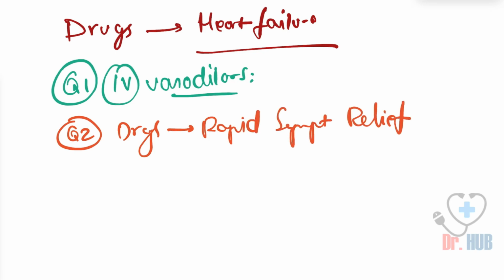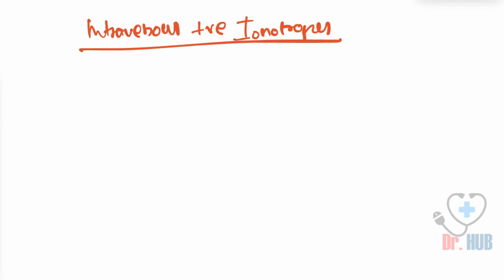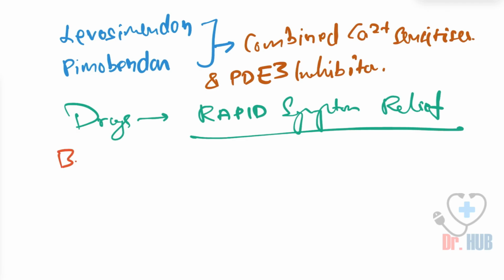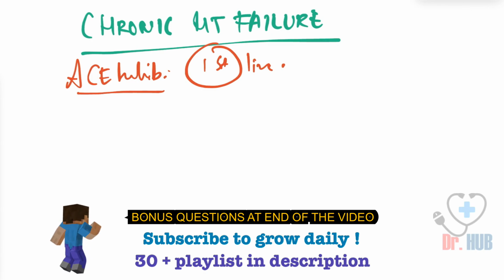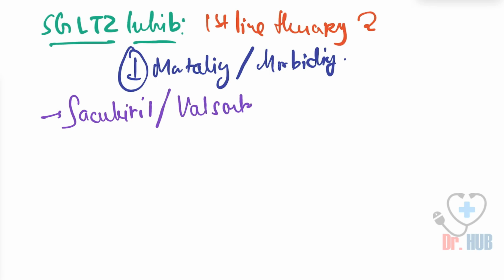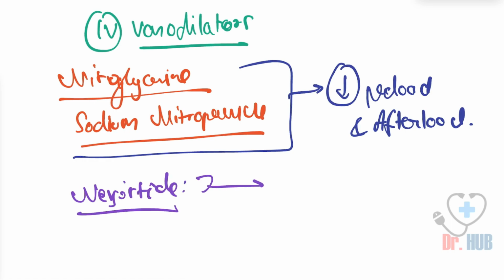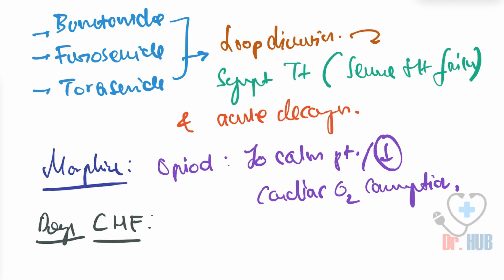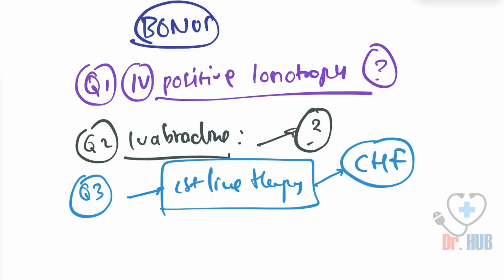Drugs In Heart Failure